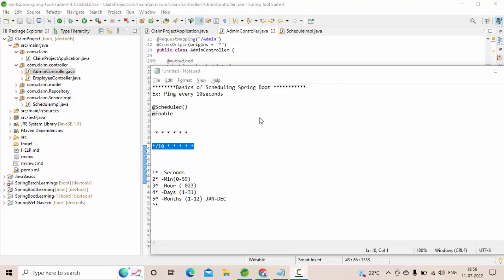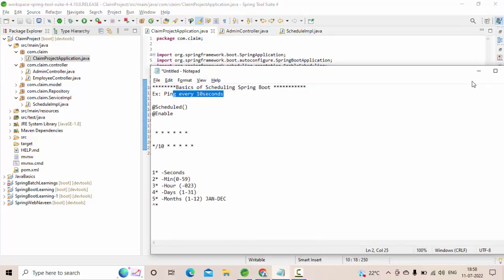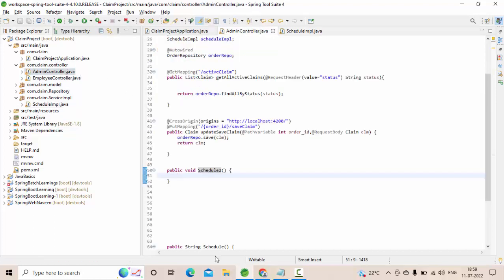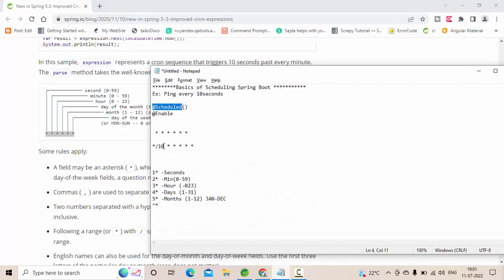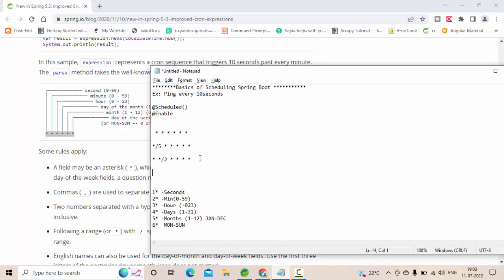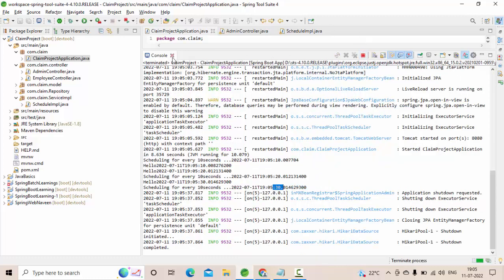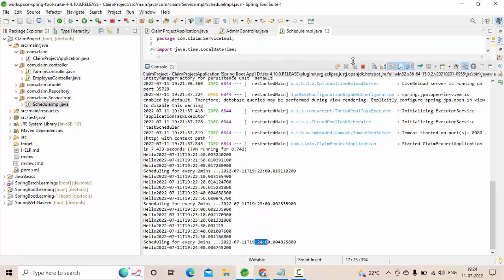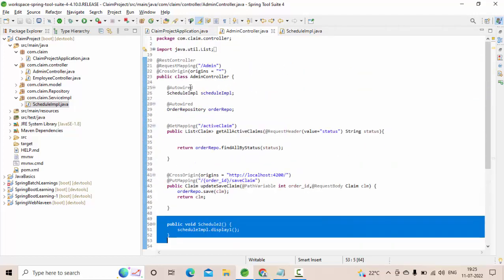Scheduling Spring Boot | Cron Expression | @Schedule,@Enable Schedule Annotations in SpringBoot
In this video on spring boot tutorials for beginners , we will learn how to schedule using cron expression in java.we will learn EnableSchedule and Scheduled annotations in spring boot.